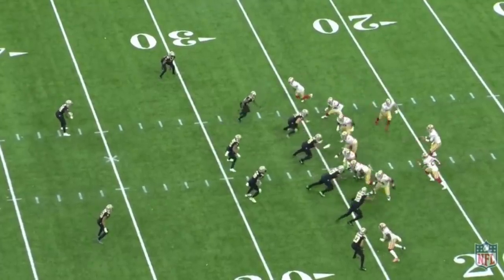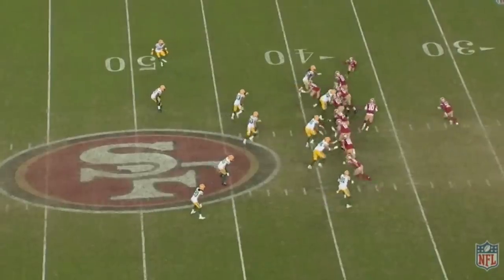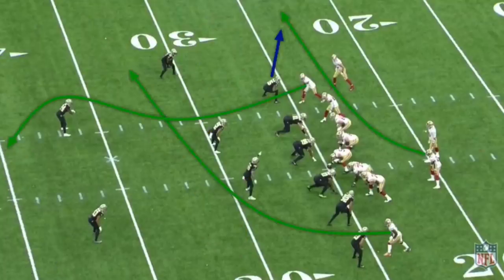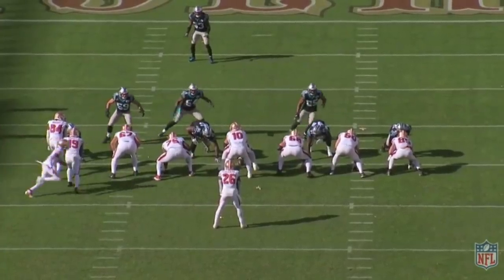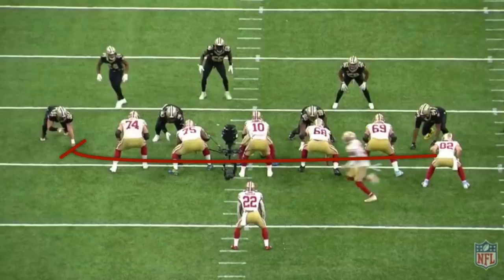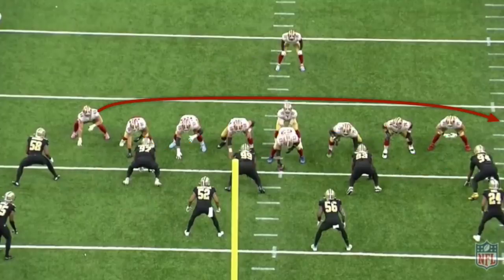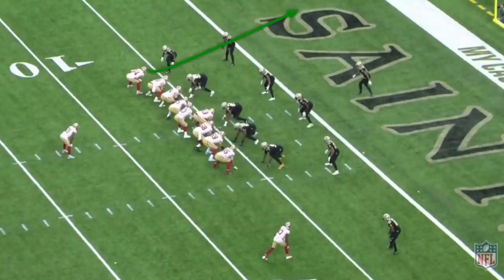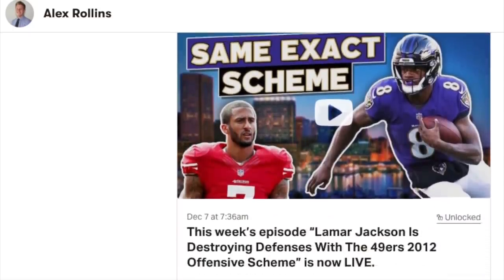How the 49ers Offensive Scheme Creates EXPLOSIVE Plays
This week’s film breakdown analyzes the San Francisco 49ers offense and how Kyle Shanahan creates explosive plays. Shanahan uses three pillars to construct a gameplan: tendency breakers, self scouting and pass/run ambiguity. Using the coaches all-22 game film, this episode analyzes the San Francisco 49ers 48-46 victory over the New Orleans Saints in week 14.

If you would like to support the channel and help fund the creation of future episodes, and receive exclusive content including my picks against the spread, you can visit my patreon

Beat by: Yondo Beats